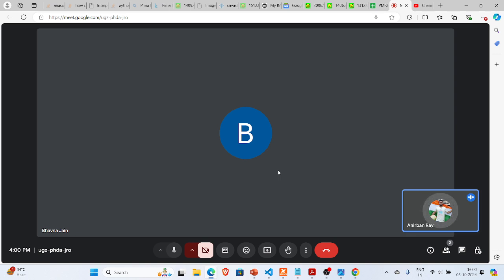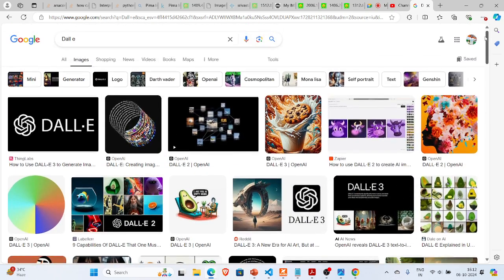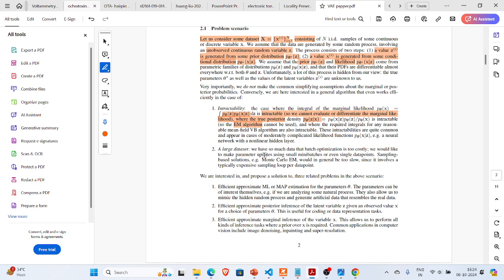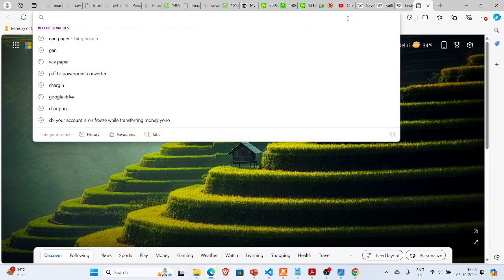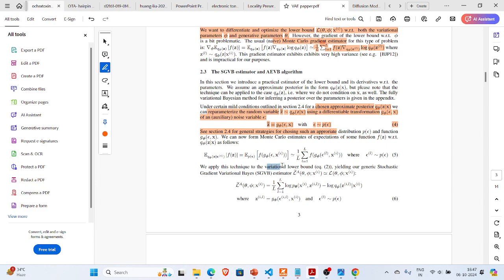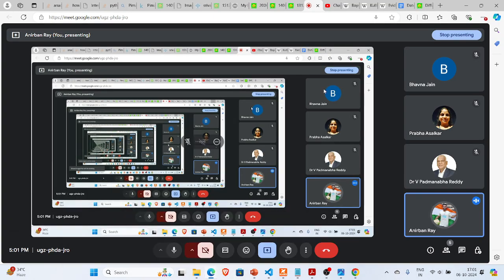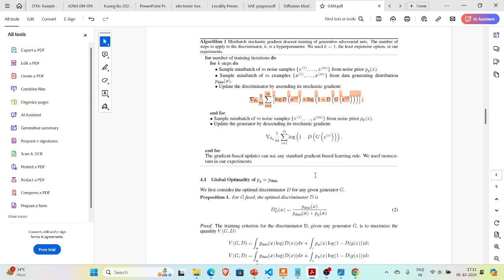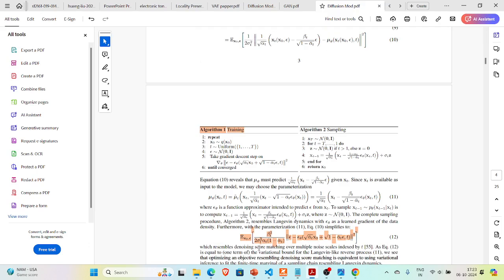nptel ml+dl special session generative models